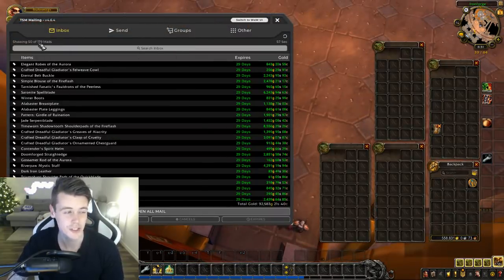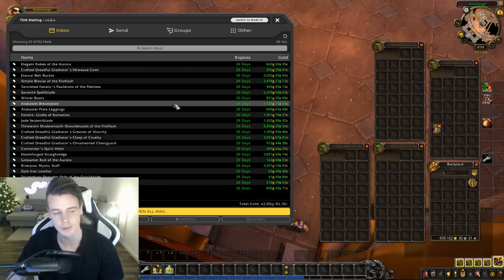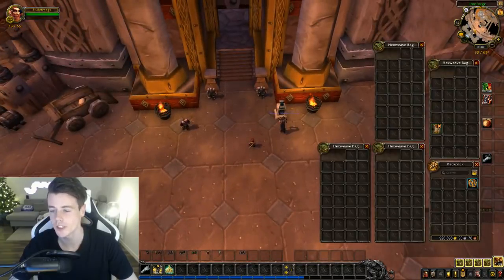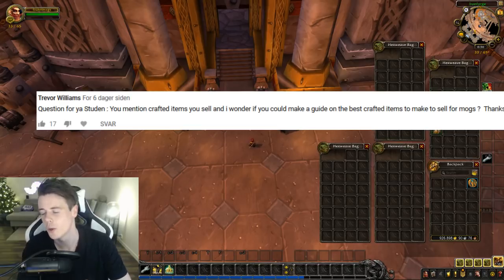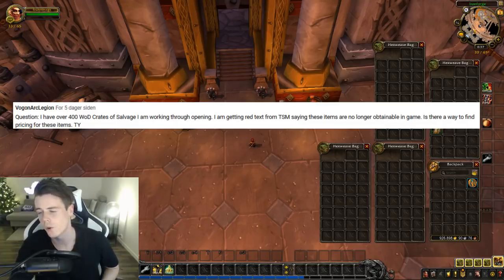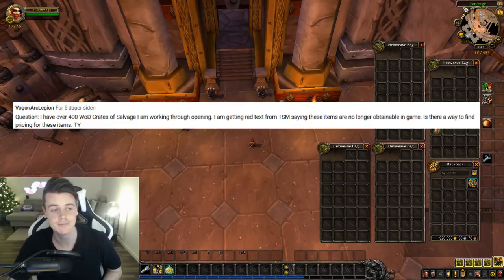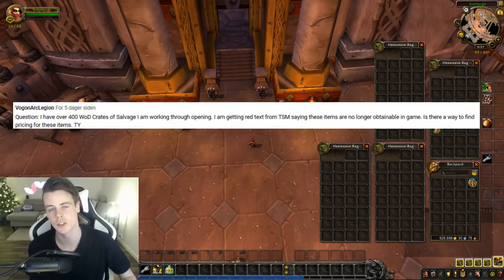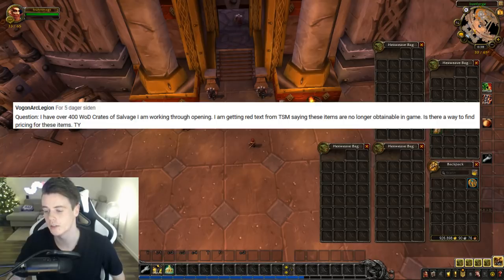BFA: What's my main gold income? Q&A monday